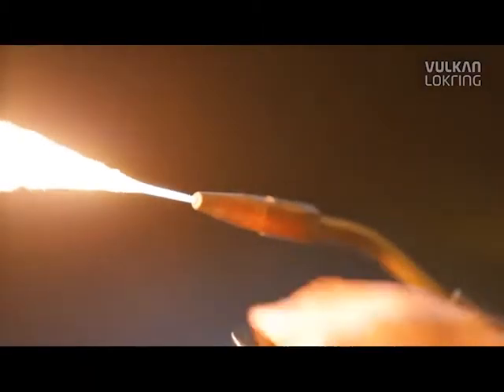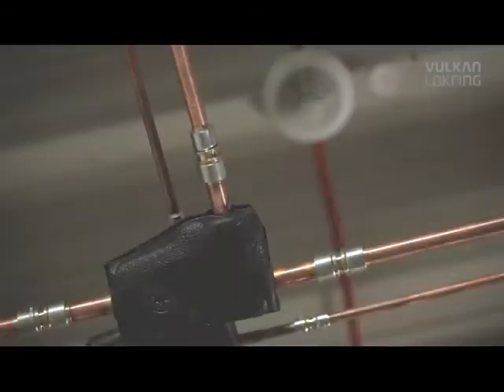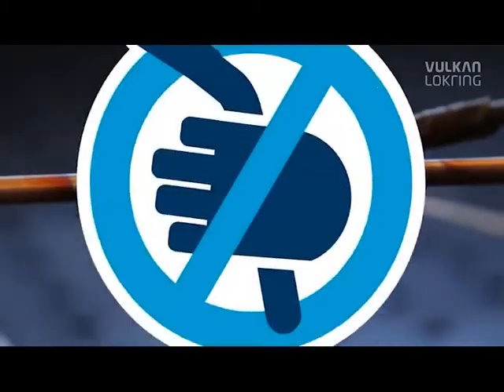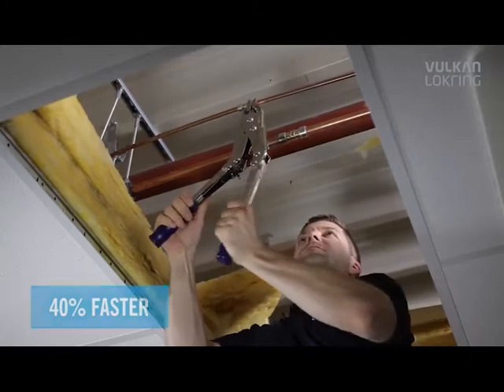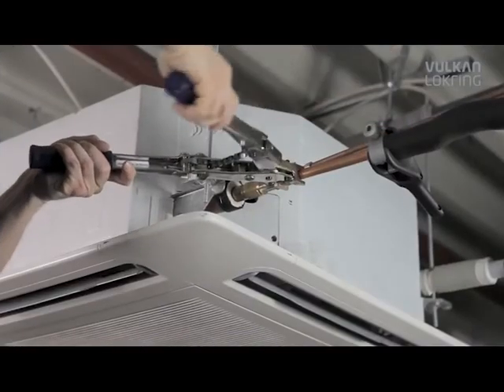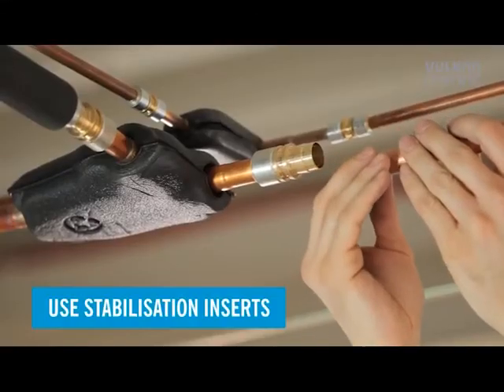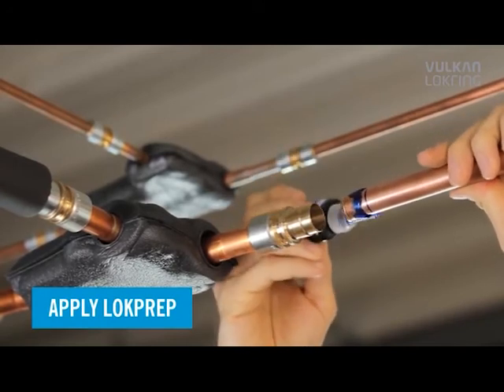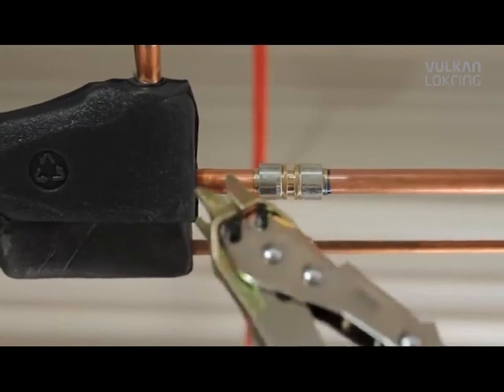Fitinguri fara sudura pentru instalarea si repararea instalatiilor frigorifice si de aer conditionat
Acest videoclip arata intr-o maniera cuprinzătoare, modul in care fitingurile sunt utilizate pentru instalarea și repararea sistemelor de refrigerare și aer condiționat si de ce sunt net superioare conexiunilor sudate conventionale.